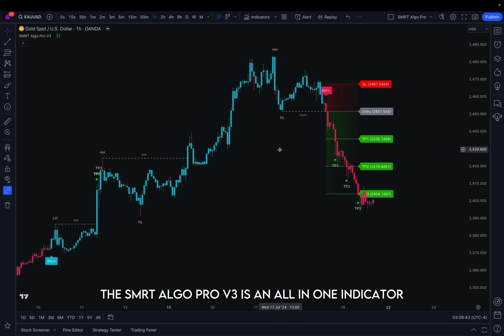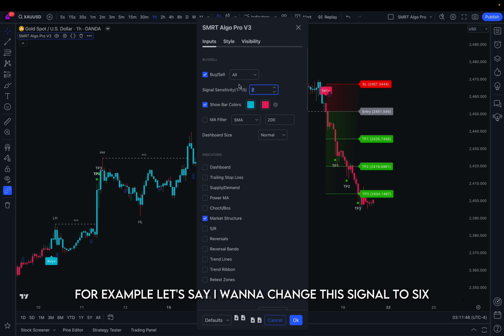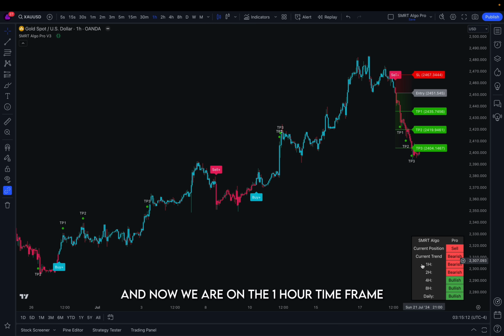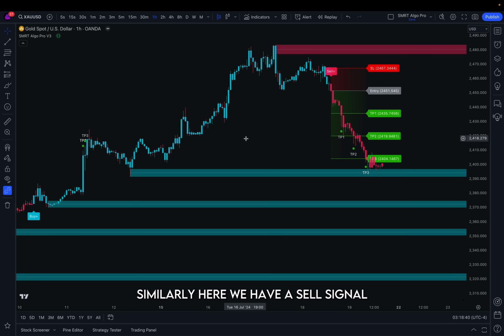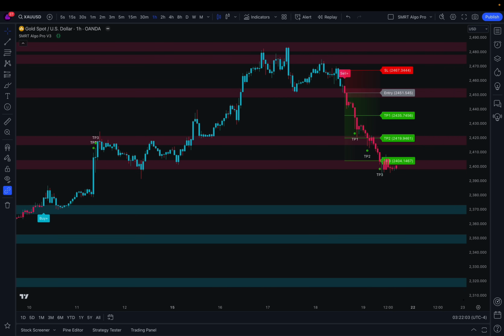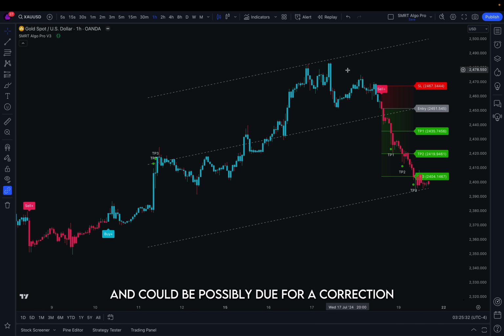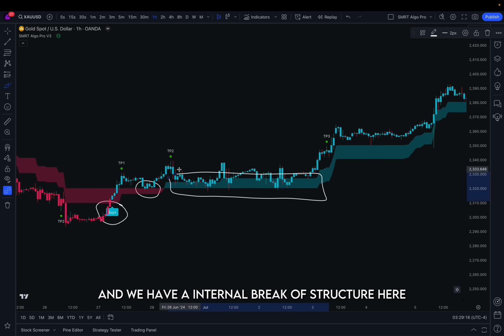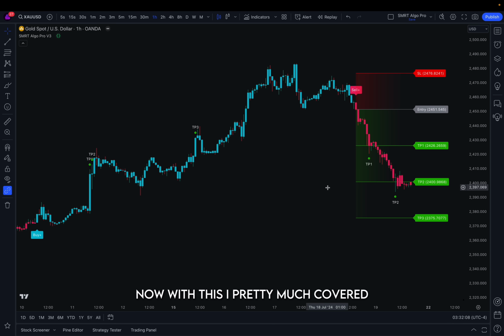SMRT Algo Pro V3 - Complete Guide